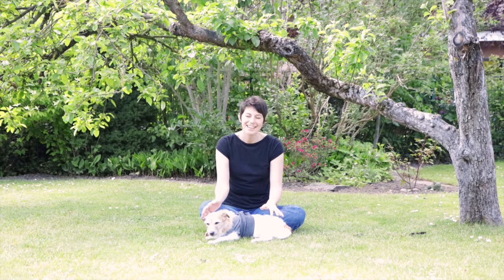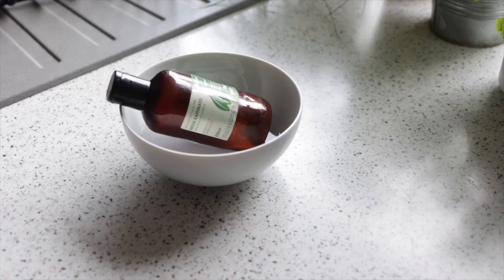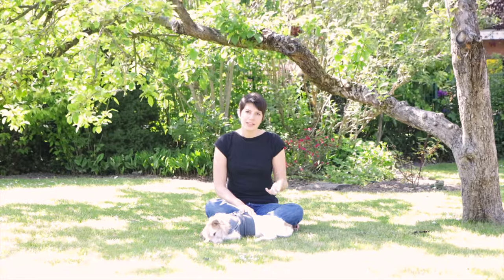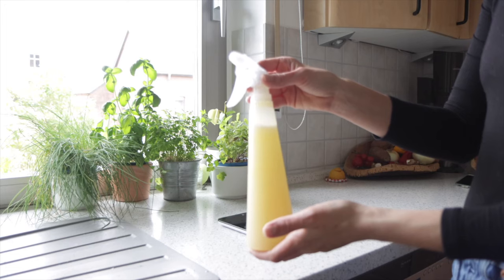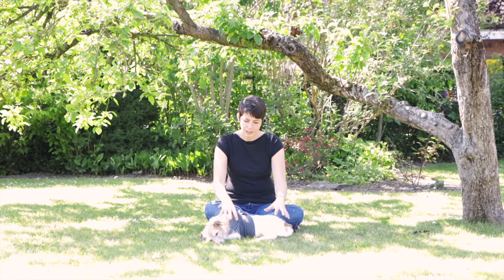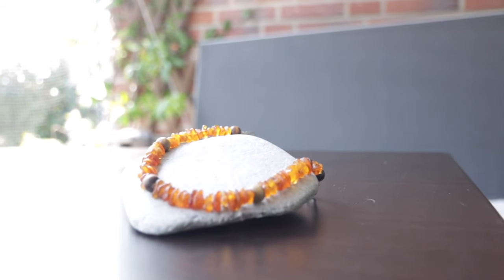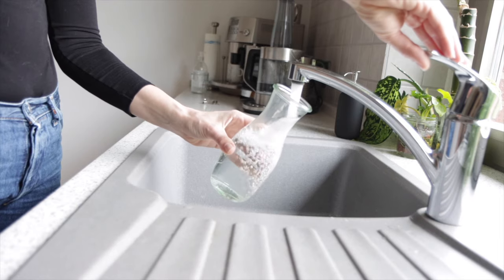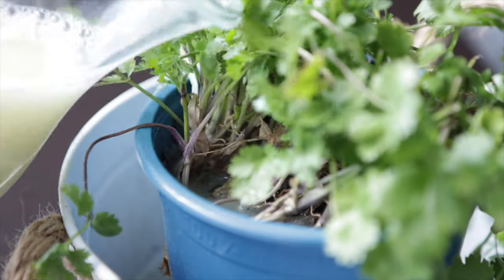NATURAL FLEA + TICK REPELLENT | for dogs and cats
Natural flea and tick remedies: homemade, diy, and non-toxic. In this video, we share our 4 all natural, alternative, and effective flea and tick repellent remedies.

🎋 Neem oil ⇨
🌱 Geranium essential oil ⇨
🌱 Cedarwood essential oil ⇨
🌱 Citronella oil ⇨

We start with a flea and tick repellent shampoo made with neem oil and geranium essential oil (which is an all natural flea and tick repellant). Then we share our all natural flea and tick spray (better than Wondercide), which is the best way to prevent ticks when you go to the woods or mosquitos in the evening. Then we cover our Spot-on fleas and ticks repellant, also with geranium for ticks. We also mention baltic amber necklace: the scientific world seems to discount them, but we have found they work quite well… and they look good, too! And finally, we share our pest repellent soak for plants: you can use the tick spray recipe on the leaves of your plants if you have an infestation of aphids, but sometimes those pesky pets are hatching right from the soil: this soak takes care of them, while being gentle for bees and other pollinators.

As pet owners, we’re always wondering how to prevent ticks and fleas on our animals, especially since they carry diseases such as lyme disease. Commercial tick repellants have been proven to be toxic not only to our animals and our environment, but to us as well.Natural flea and tick control can be tough, and some commercially available natural flea and tick remedies just don’t cut it.. Mostly because they don’t contain enough of the right essential oils, such as the powerhouse that is neem oil, the best tick hack yet. And get this: it’s a safe and wonderful tick spray for kids as well.

We’re very happy to share these natural tick remedies with you, and we hope that these tick repellants and tick hacks help you keep your family, animals and human, safe and happy this summer.

00:00 - for weekly use: our SHAMPOO recipe
01:51 - for daily use: our SPRAY recipe
02:37 - for targeted areas: our SPOT-ON recipe
03:30 - BALTIC AMBER necklaces
04:56 - for monthly care: our SOAK recipe

In this channel, I share everything I have learned about natural nutrition and in integrating a holistic approach to your cat and dog’s health.

These affiliate or third party relationships in no way compromise the integrity of the content, information, services and materials being presented to you here, and you are under no obligation to click on these affiliate links to purchase those products or services being offered.